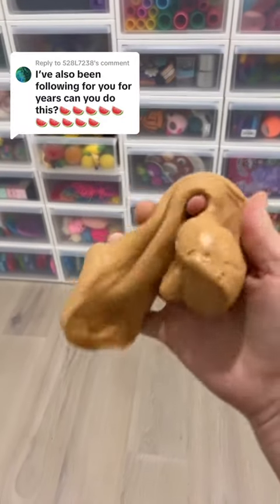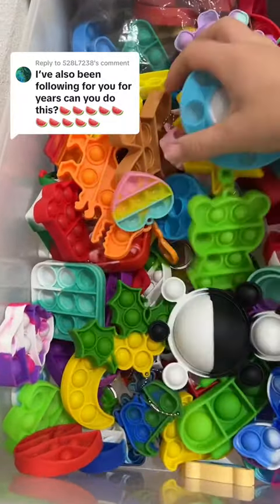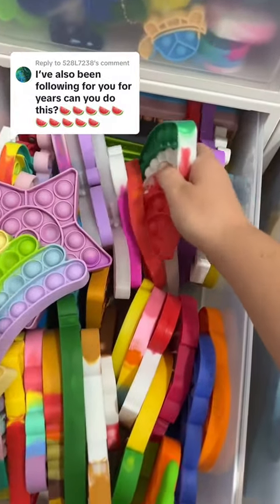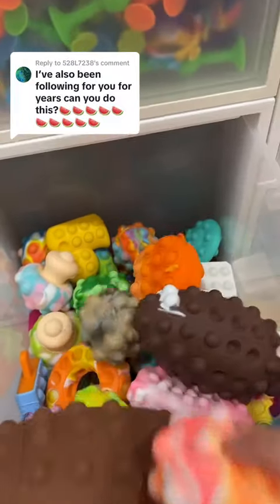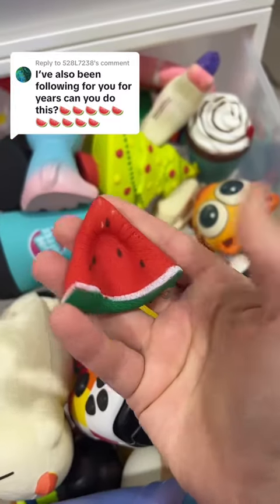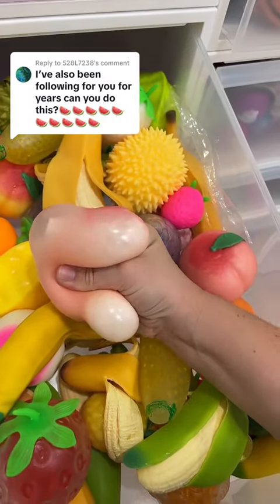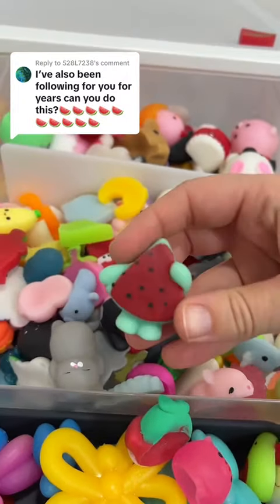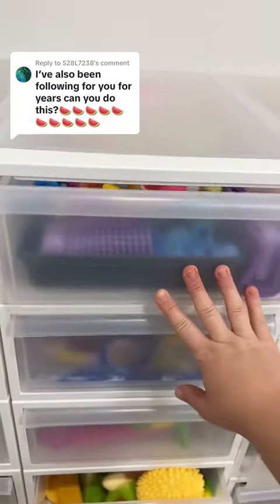🍉🍉🍉🍉🍉🍉🍉🍉🍉🍉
Send letters + packages to:
Mrs. Bench
6740 28th St Cir E